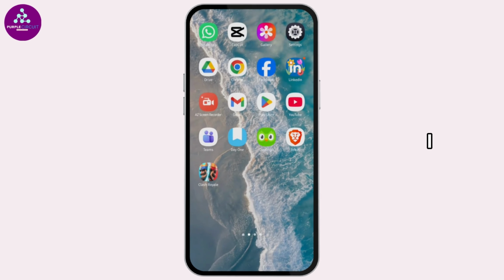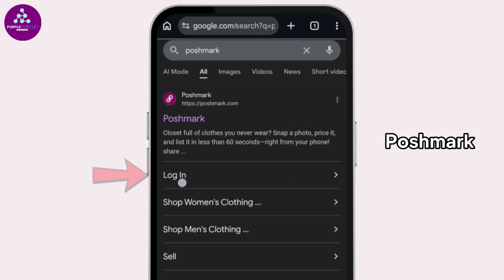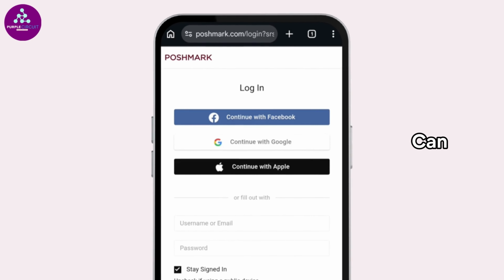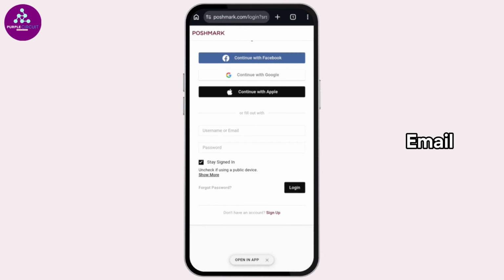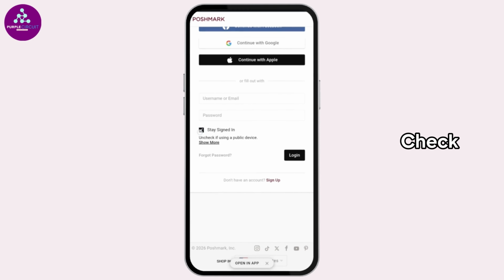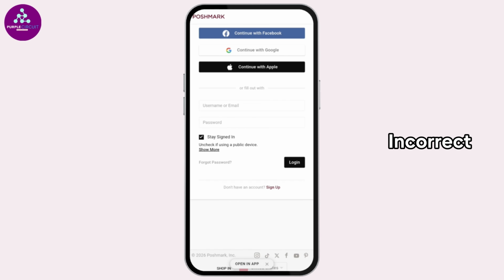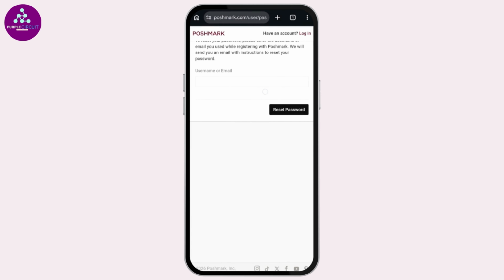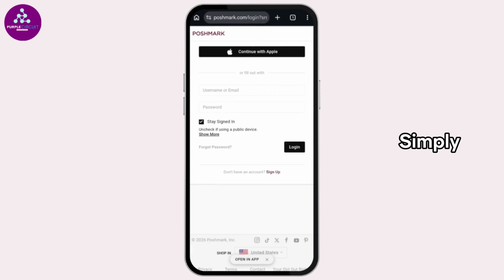How To LOG IN TO POSHMARK APP | Poshmark App Sign In Guide 2026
How To LOG IN TO POSHMARK APP (2026) – In this quick tutorial, I’ll show you how to sign in to your Poshmark shopping app account. Learn how to log in using your email, username, Facebook, Google, or Apple account, and access your Poshmark account easily and securely.

Timestamps:
0:00 – Intro
0:03 – Open Poshmark App
0:08 – Tap Login
0:12 – Continue with Facebook, Google, or Apple
0:20 – Enter Username or Email
0:28 – Enter Password
0:35 – Stay Signed In Option
0:40 – Tap Login
0:48 – Reset Password if Needed
1:00 – Access Your Account

Start selling or shopping on Poshmark immediately after logging in!